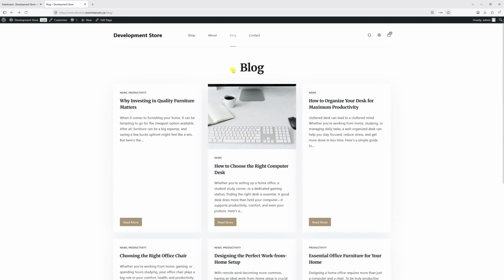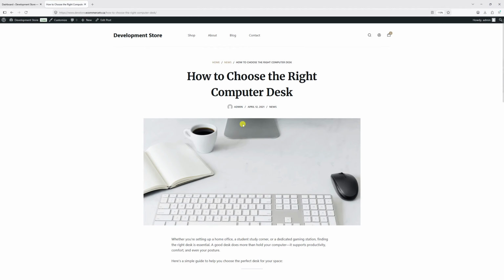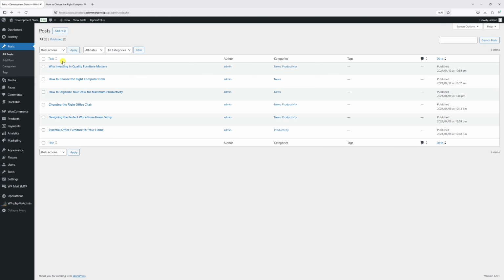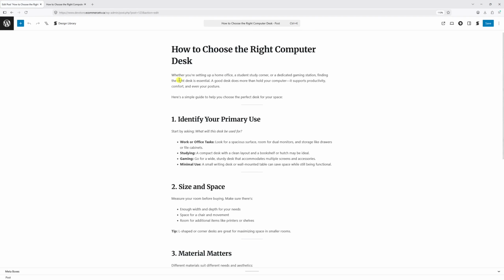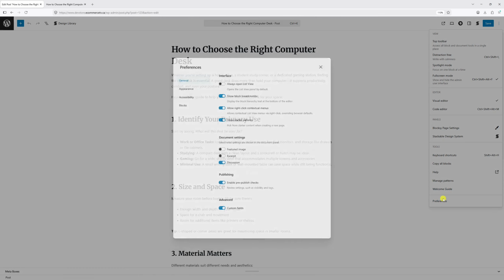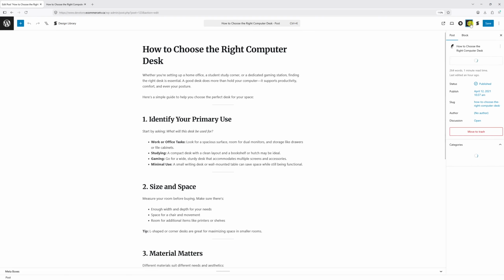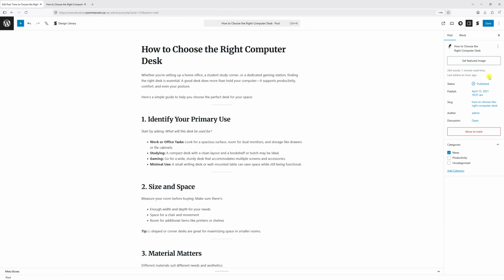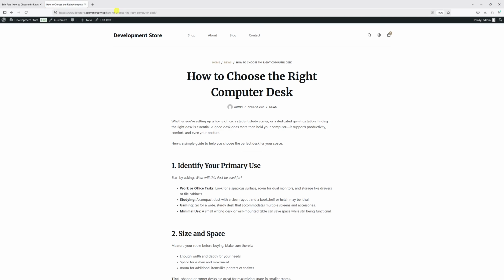WordPress: How to Remove Featured Image from a Blog Post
In this video, I’ll show you how to completely remove the featured image from a WordPress blog post. Once removed in the post editor, the featured image will disappear from both the blog post page and the post cards on your site.